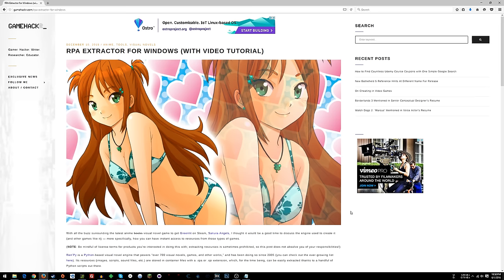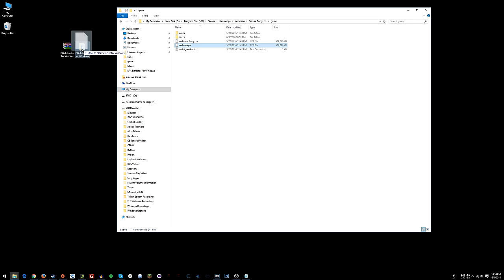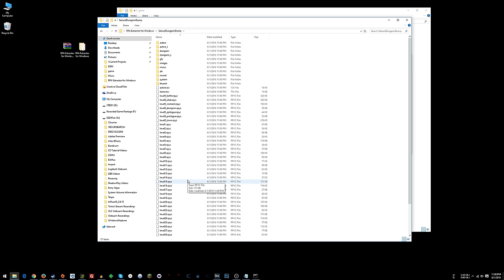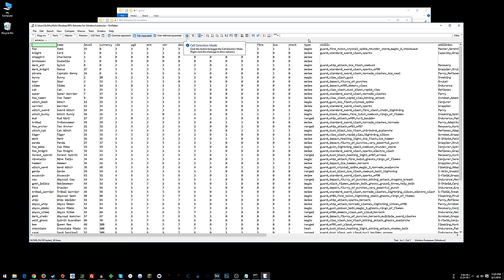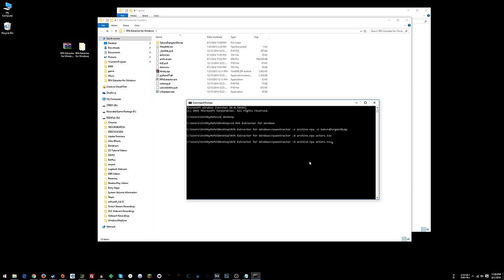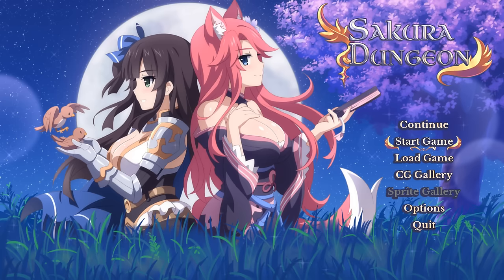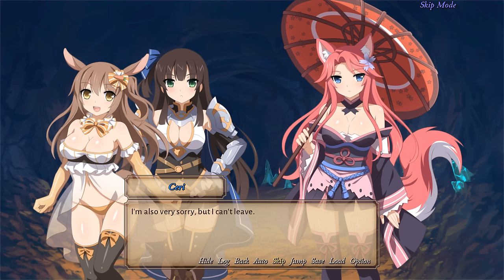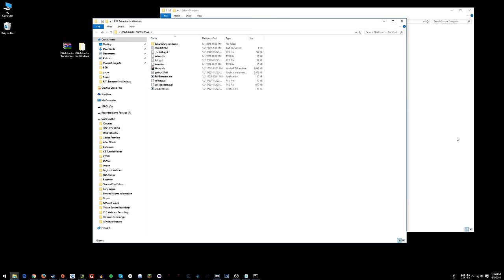LET'S HACK: SAKURA DUNGEON (CREATE YOUR OWN CHEATS!)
In this video, I show you how to create your own cheats in Sakura Dungeon by editing the game's configuration files! There's a marginal bit of work involved, but I promise you'll learn a lot and have your hacks created in no time.